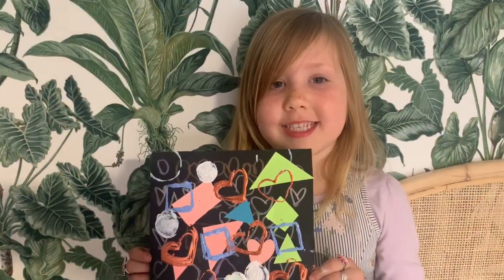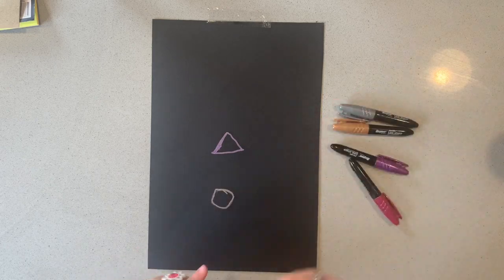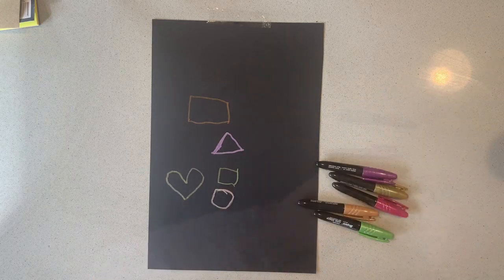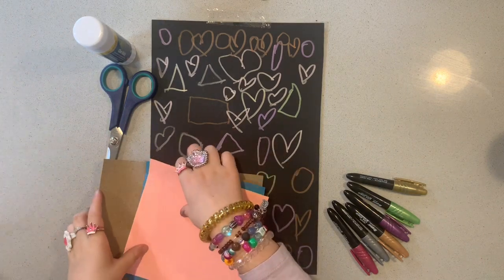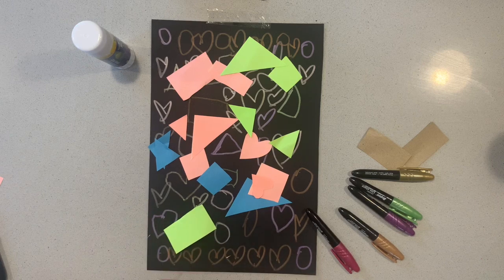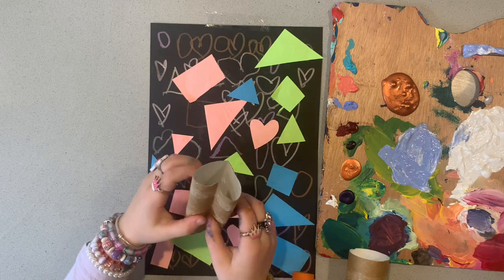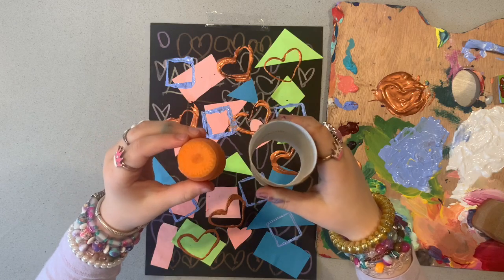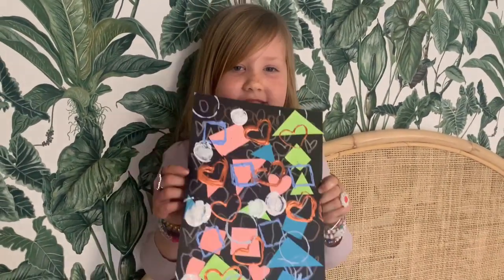SADIE TV: Let’s learn about SHAPES. Art lesson from a five year old.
FOLLOW @Artlife. Art lessons on Facebook and TAG us in any artworks you create from our videos.
SADIE TV is a new series from ARTLIFE where Sadie, Mrs. B's five year old girl, comes up with an Art lesson and teaches it to viewers.
This episode shows Sadie experience an Art Exploration through the discovery of SHAPES. Three types of creating are shown including drawing, paper craft and printing.
This lesson can be used by adults, teachers or kids as an easy and effective painting and construction activity. Fantastic skills are developed for kids and teens for this activity.  Easy painting strategies are shown and a simple, yet effective artwork is created.
In this video, Mrs. B, an Australian art teacher and artist, shows you step-by-step how to use watercolours and goes through easy techniques for beginners. This video will help you to create beautiful artwork at home and teach you everything you need to know.

Buy these products for the same effect:
Watercolour palette for kids and adults
Acrylic paint
Paint brushes